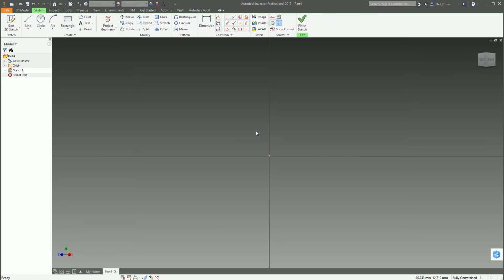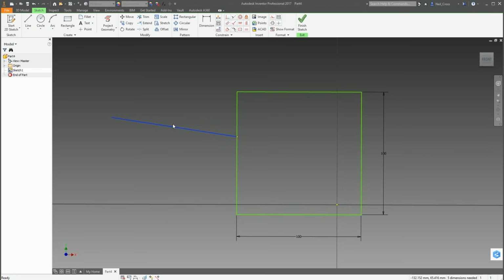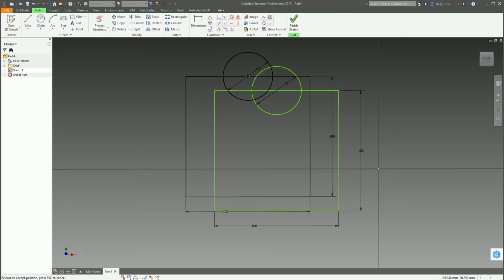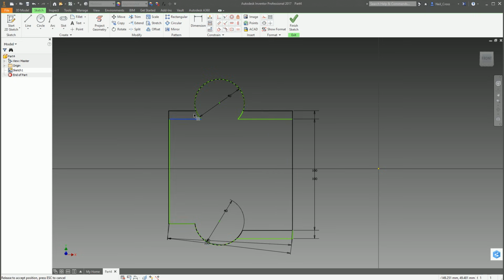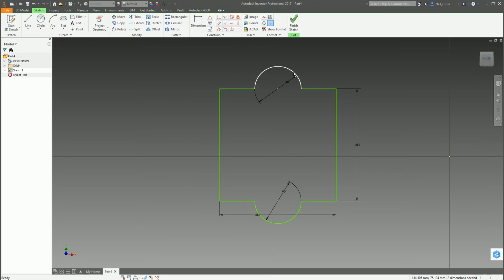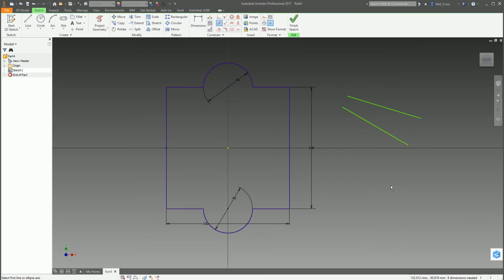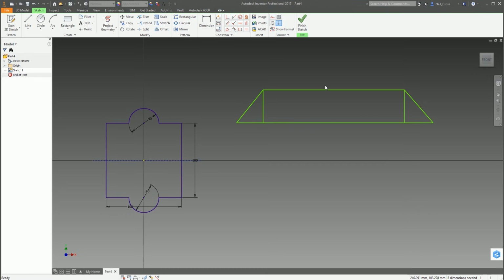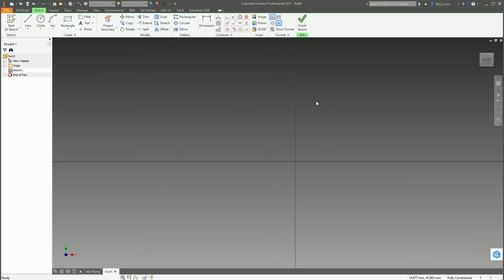2D Sketch Constraints, A Beginners Guide | Inventor & Fusion 360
A beginners guide to what 2D Sketch Constraints are, why they're there, and how you use them.  This is performed entirely on Autodesk Inventor however the majority of this is also applicable to Fusion 360 also, which has an almost identical sketch constraint behavior engine.

Don't forget to change the store country at the top right of the website! If you're located in the ANZ region (Australia & NZ) please use the links marked AU & NZ... (refererral link)

If your region isn't shown, click any link and you should be redirected.

3DConnexion CadMouse (Amazon UK)
3DConnexion CadMouse (Amazon US)

3DConnexion SpaceMouse (Amazon UK)
3DConnexion SpaceMouse (Amazon US)